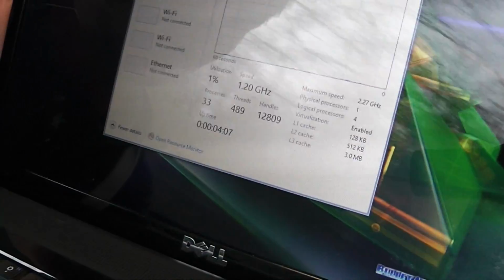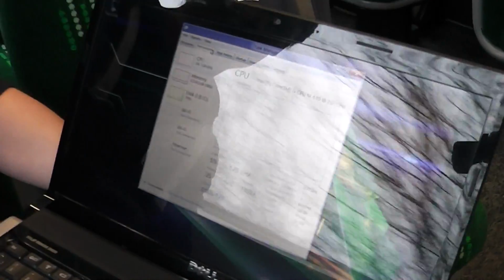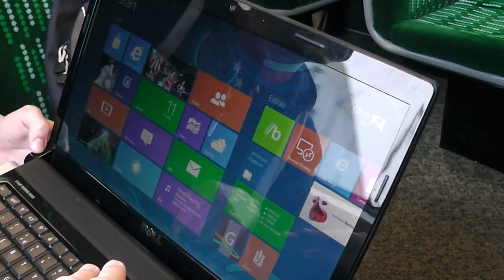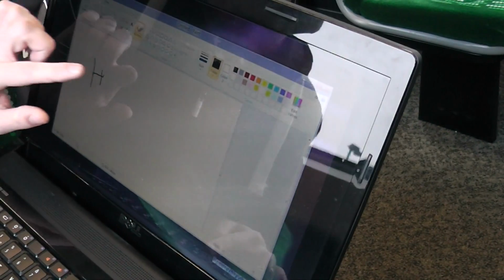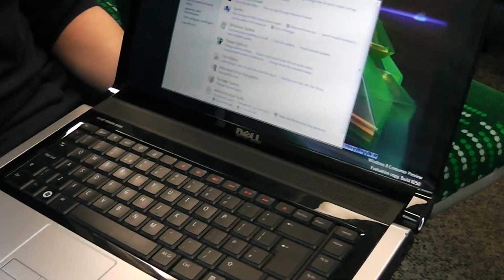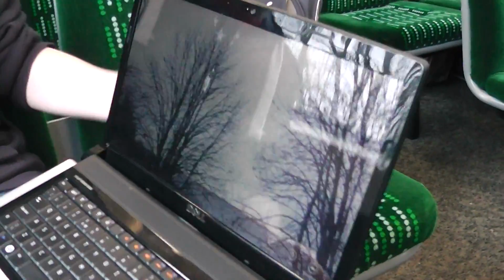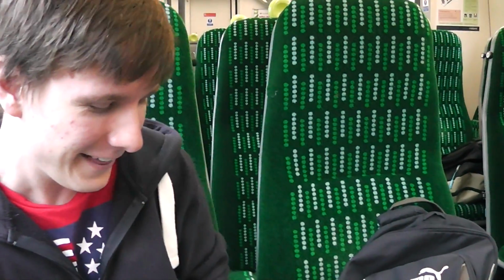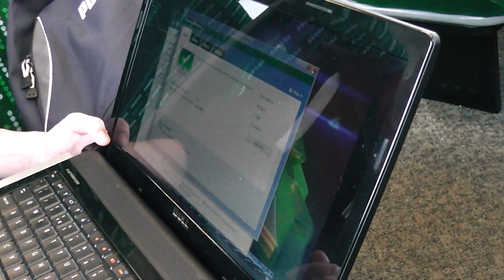First Impressions of Windows 8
George and I enjoy the Windows 8 Consumer Preview, Train stylee.  Try not to have too much fun whilst enjoying this consumerism... Mmm shiny.